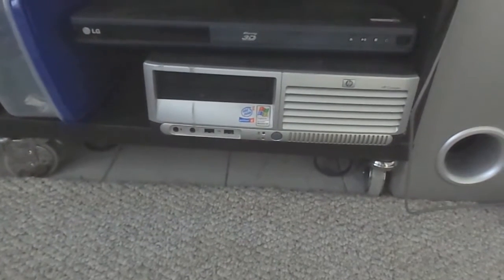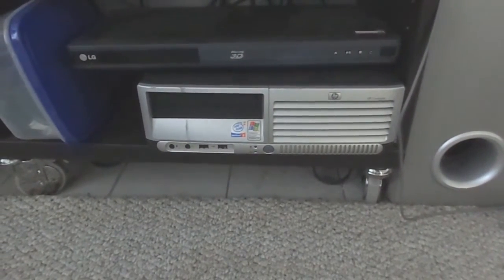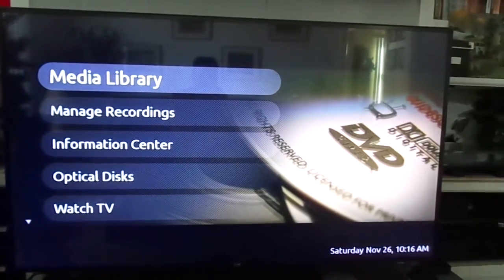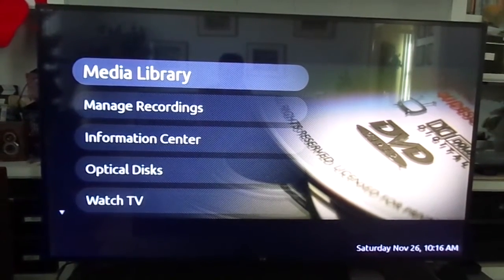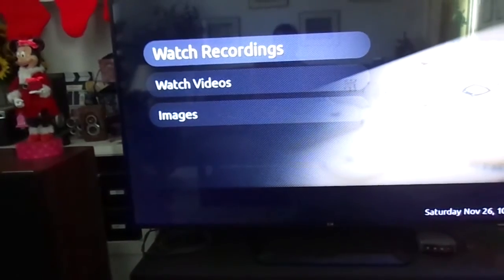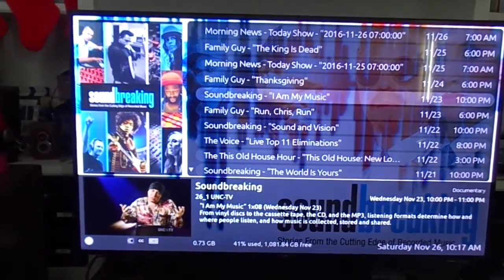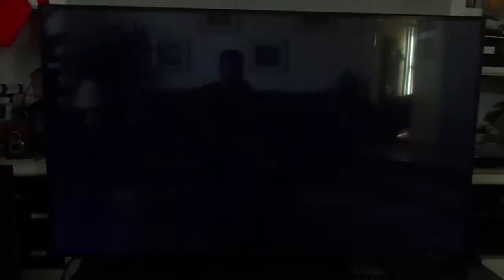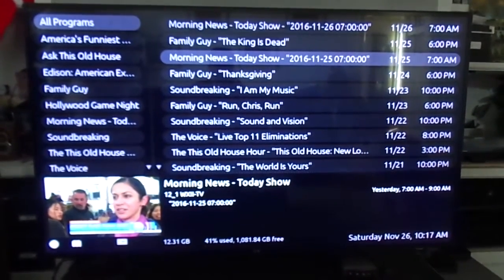Raspberry Pi 3 Running MythTV Light Frontend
Showing off my latest project - a Raspberry Pi 3 acting as a MythTv Frontend player.  I use the TV remote via HDMI-CEC  to control the device - autoboots into MythTV, consumes 5 watts of power - PERFECT PLAYBACK!